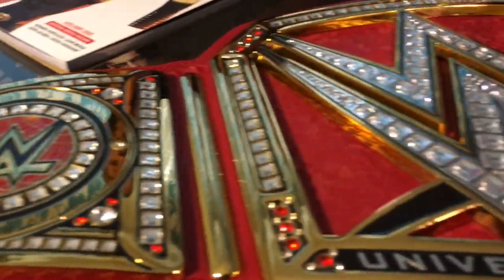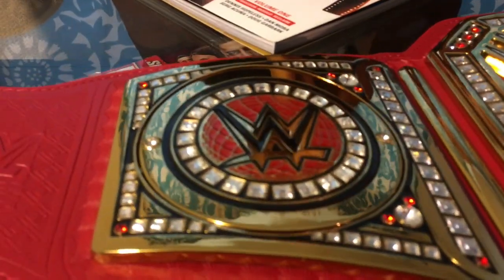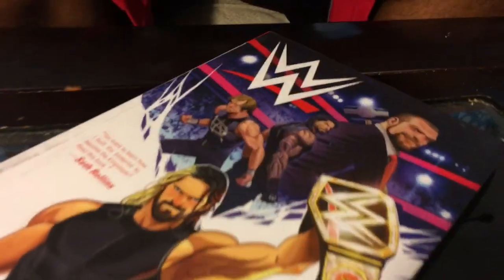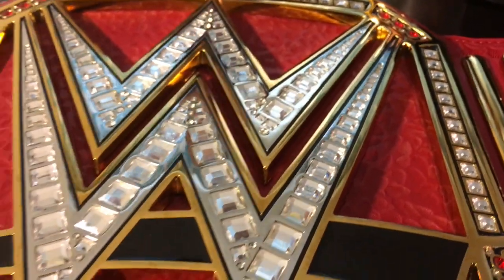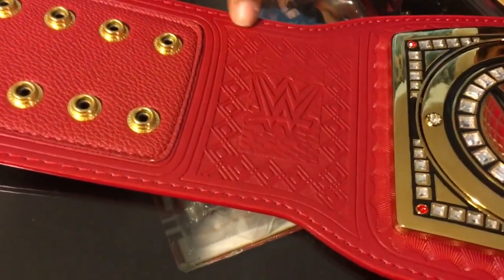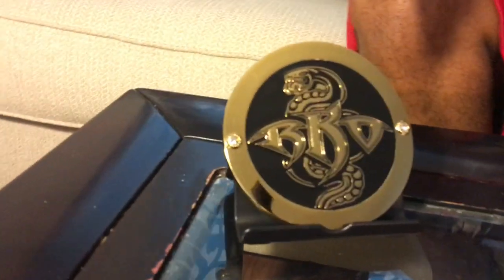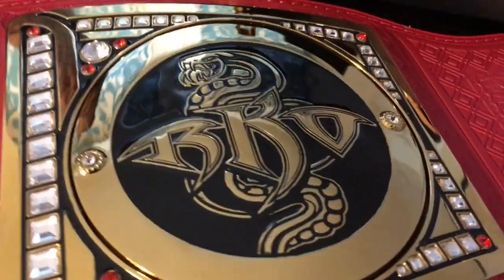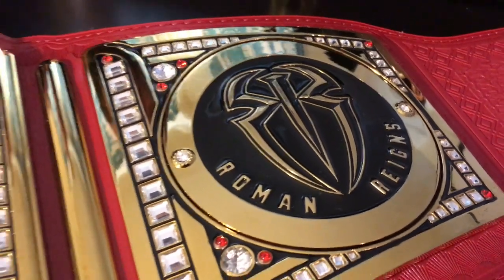WWE UNIVERSAL REVIEW With Roman And Randy Orton Side Plates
WWE Review